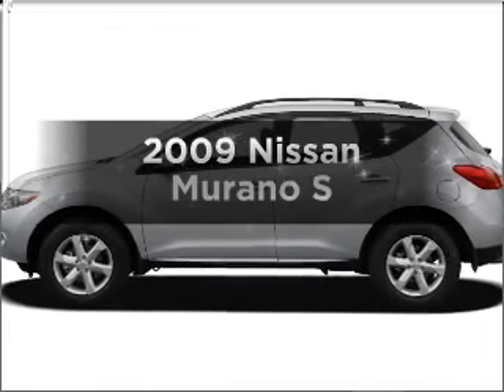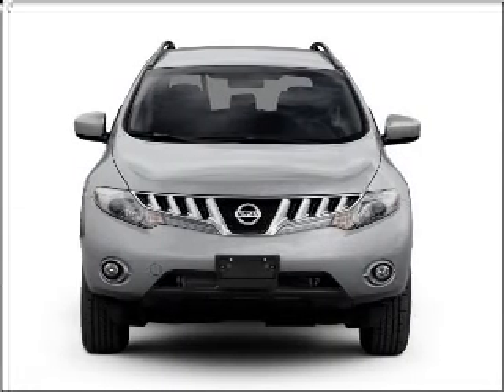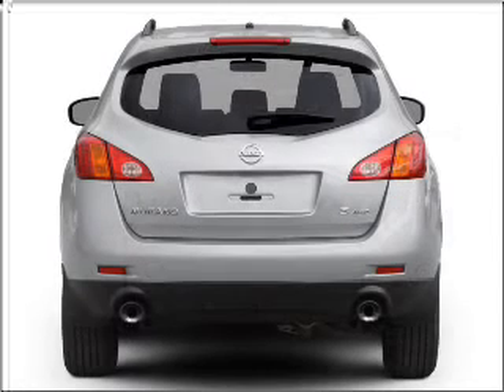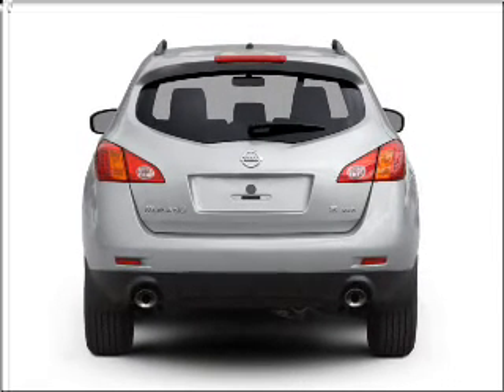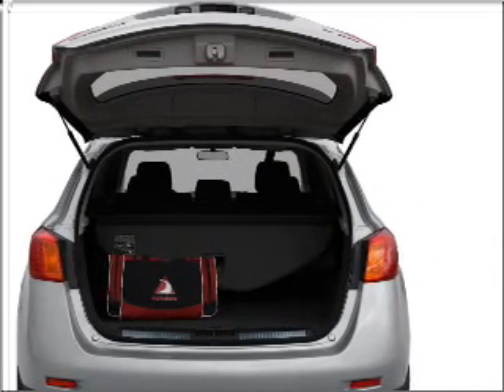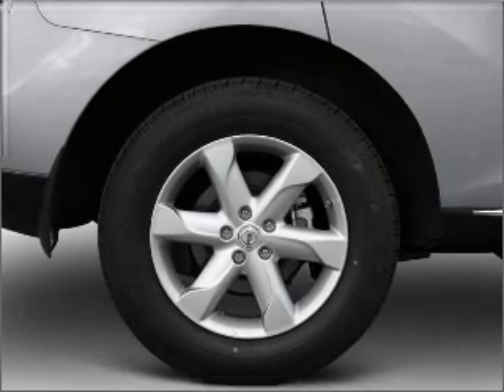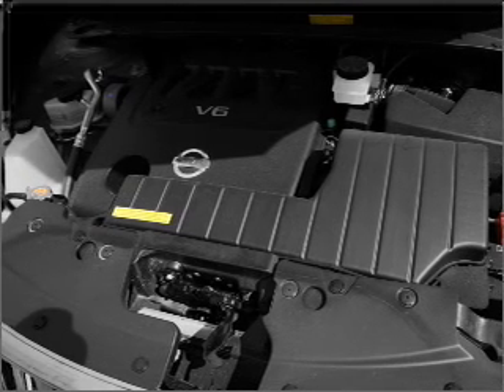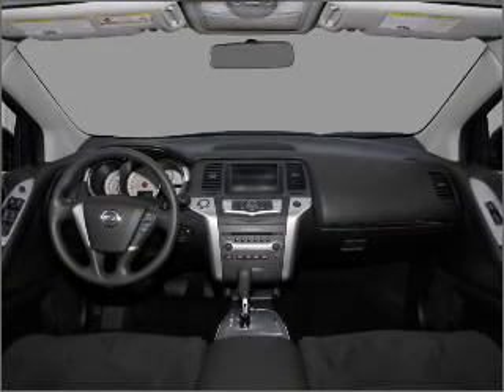2009 Nissan Murano - Warminster PA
Year: 2009
Make: Nissan
Model: Murano
Trim: S
Engine: 3.5 liter 6 cylinder 24 valve
Transmission: Automatic CVT
Color: Graphite
Mileage: 25999
Address:
869 West Street Rd